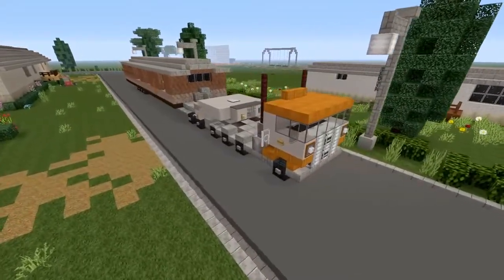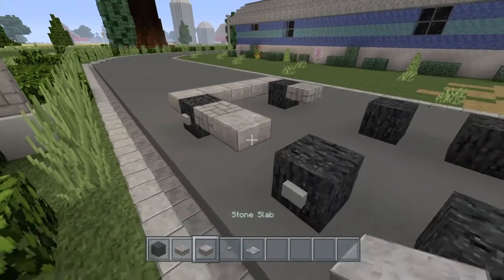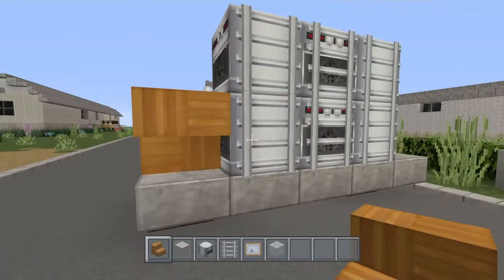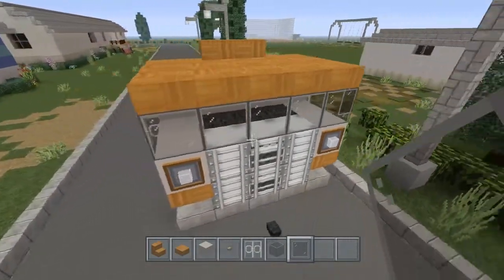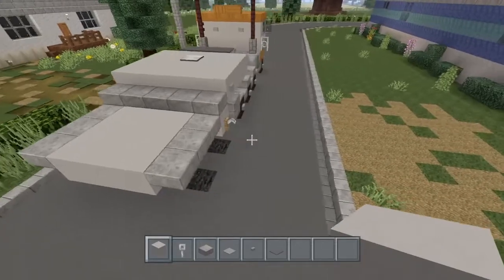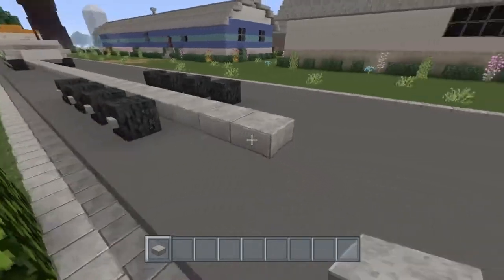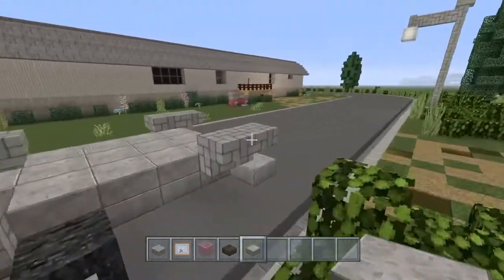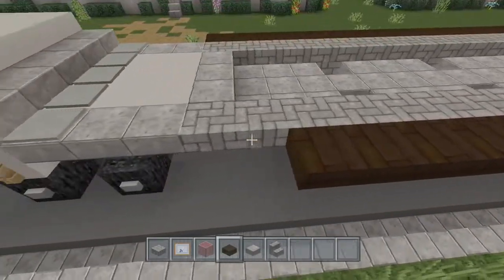Minecraft Wide Load Truck/Mobile Home-Moving A House Tutorial